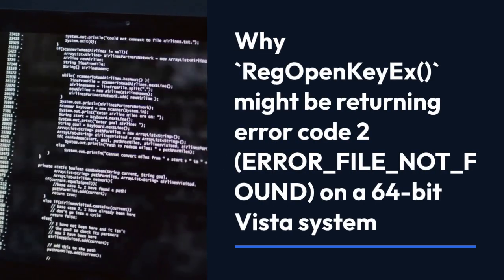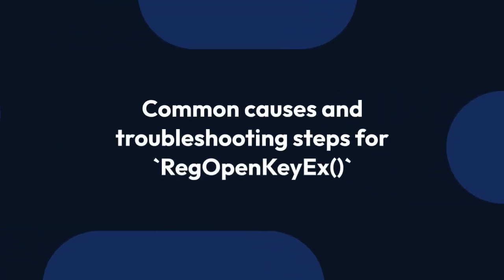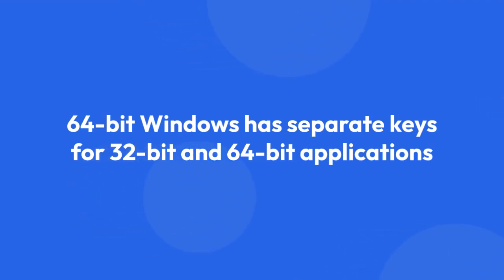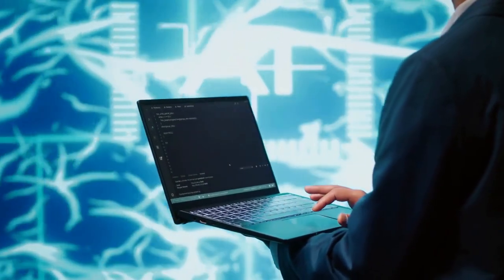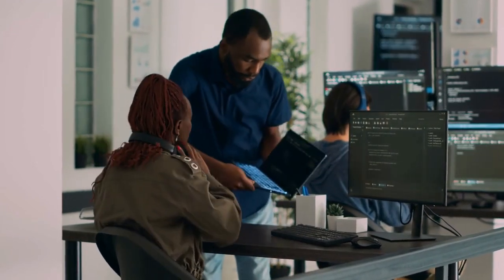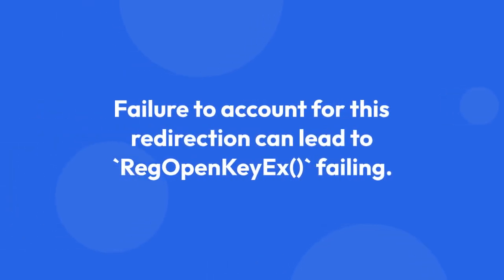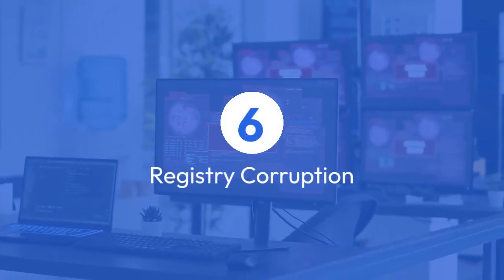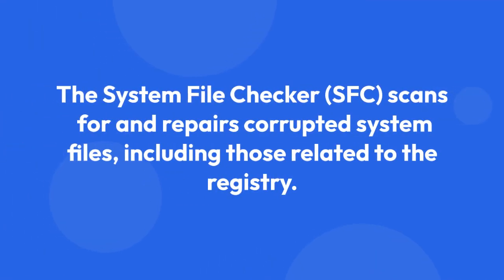C++: Why Is RegOpenKeyEx() Returning Error Code 2 on Vista 64-bit?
In this video, we explore the reasons why RegOpenKeyEx may be returning error code 2 on Vista 64-bit systems. We delve into the potential causes of this issue and provide troubleshooting tips to resolve it. If you're facing this error, watch this video to learn how to troubleshoot and fix it. Hashtags